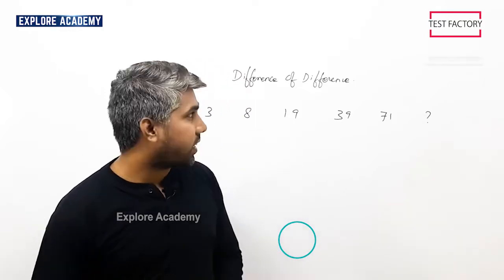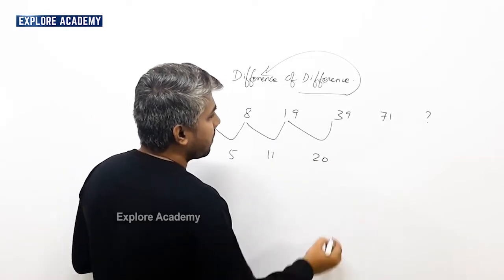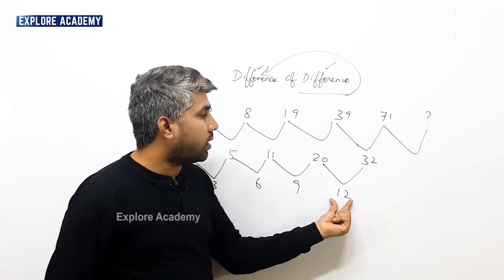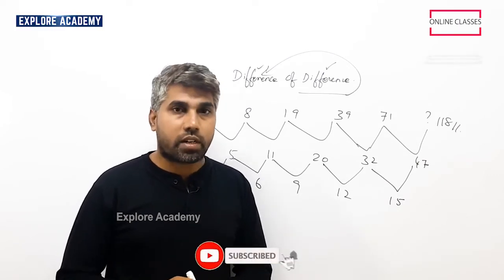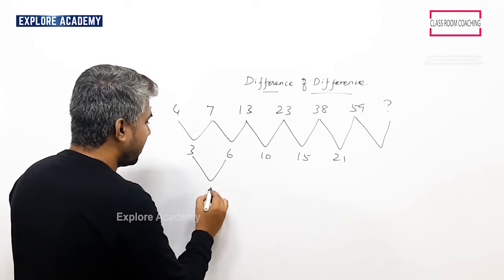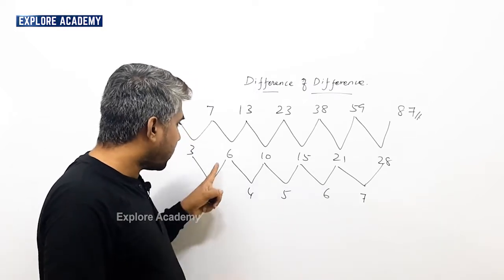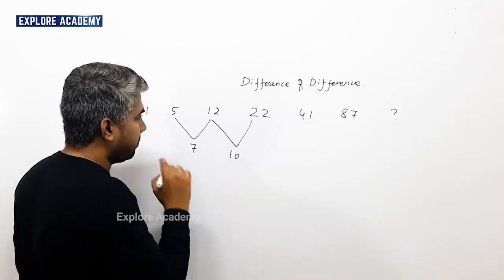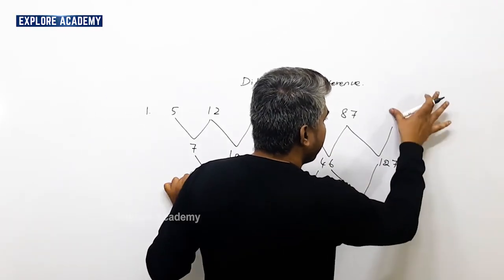🔴Class 09 | Number Series | Maths | The Best Teaching | Satheesh Sir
APTITUDE COURSE 2025.  Your all-in-one solution for Aptitude - Reasoning - DI Preparation!!!

Salient Features:

👨‍🏫 Course : 200 Hours Rec.Videos
👑 Access : 24x7x365 Unlimited
⌛Duration : 365 Days Validity
🎁 Special Fee : Just Rs.999/- Only
📌Target Audience : College Students
🎯Course on : Mobile/Web App

Course Available Only On

Faculty for Aptitude, DI, Reasoning
Satheesh K (Msc Mathematics)

Aptitude -DI- Reasoning Full Syllabus Completion
1. Cube & Cube Root
2. Square & Square roots
3. Unit Digit
4. Divisibility Rule
5. Surds & Indices
6. HCF & LCM
7. Number Series
8. Chain Rule
9. Average
10. Ratio and Proportion
11. Partnership
12. Problems on Ages
13. Mixtures & Allegations
14. Percentage
15. Profit & Loss
16. Time & Work
17. Pipes & Cistern
18. Time Speed & Distance
19. Problems On Trains
20. Boats and Streams
21. Simple Interest
22. Compound Interest
23. Mensuration
24. Clock
25. Calendar
26. Permutation
27. Combination
28. Probability
29. Algebra
30. Data Interpretation
31. Analogies
32. Odd man out
33. Alphabet series
34. Dice
35. Venn Diagram
36. Alphanumeric puzzle
37. Coding and Decoding
38. Direction Test
39. Ranking Test
40. Arithmetic reasoning
41. Syllogism
42. Seating Arrangement
43. Puzzle
44. Data Sufficiency
45. Inequality
46. Non Verbal - Mirror & Water
47. Non Verbal - Series & Similarity
48. Non Verbal - Counting Figures
49. Statement and Assumption
50. Statement and Conclusion

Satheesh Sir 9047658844